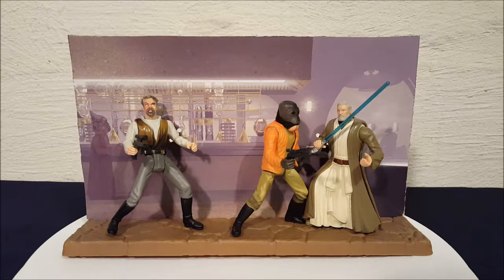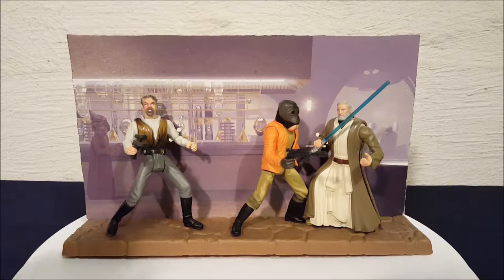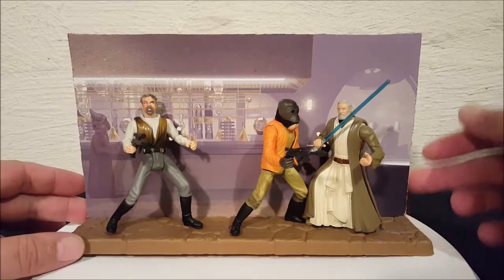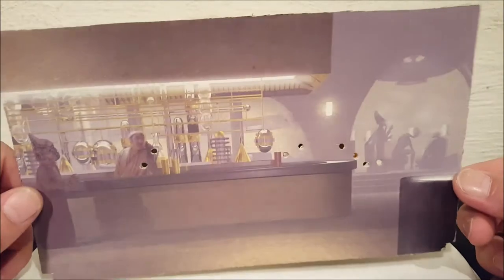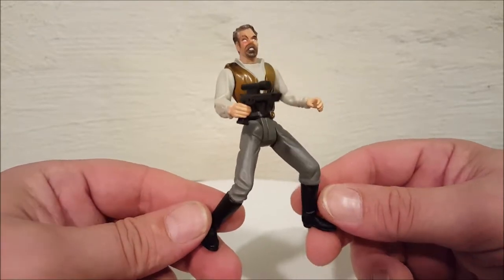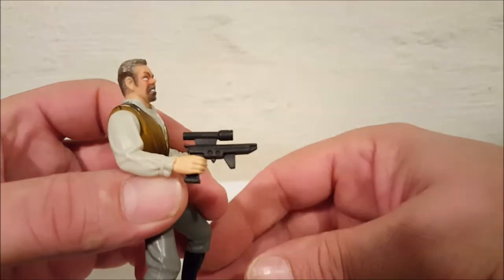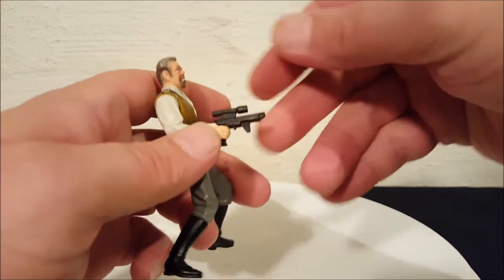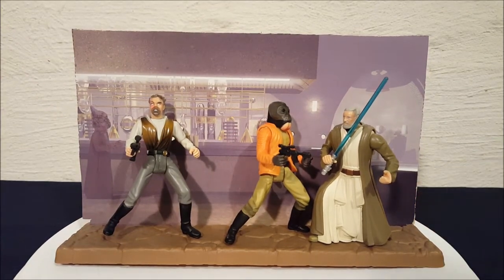Star Wars Episode 4 A New Hope Cantina Showdown POTF